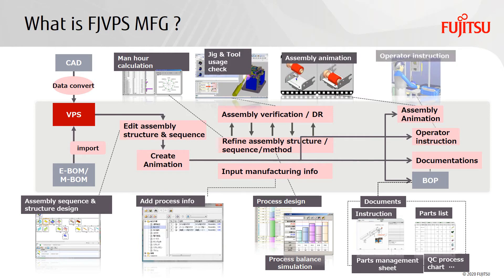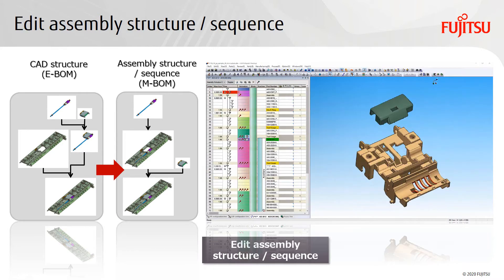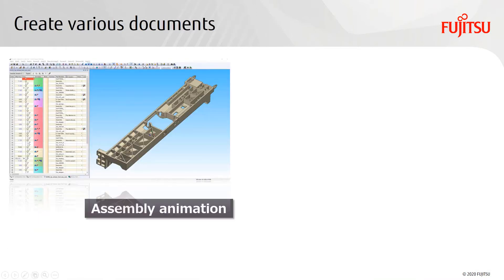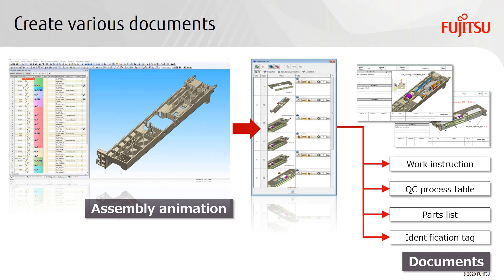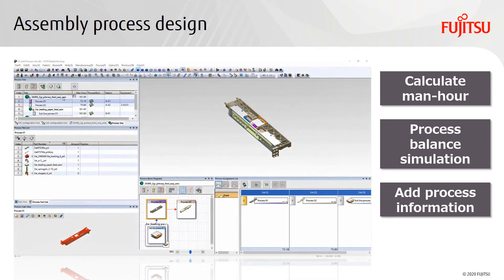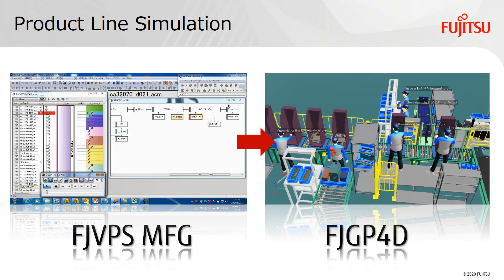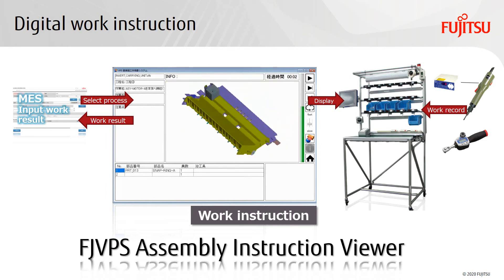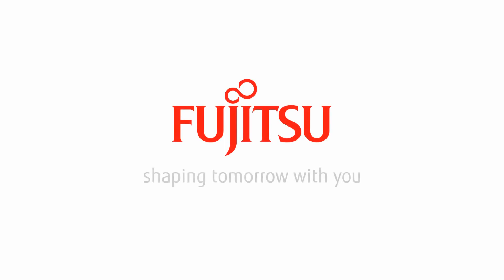COLMINA Digital Manufacturing FJVPS MFG, Assembly process design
"COLMINA Digital Manufacturing FJVPS MFG" is a digital manufacturing tool that utilizes three-dimensional model data to support product assembly verification and process design to improve the efficiency and quality of production preparation work.

Digital Process Co., Ltd. VPS Business Department